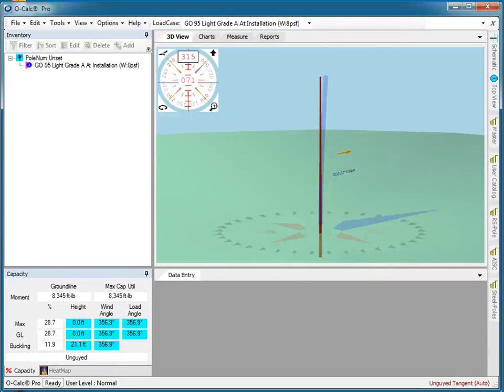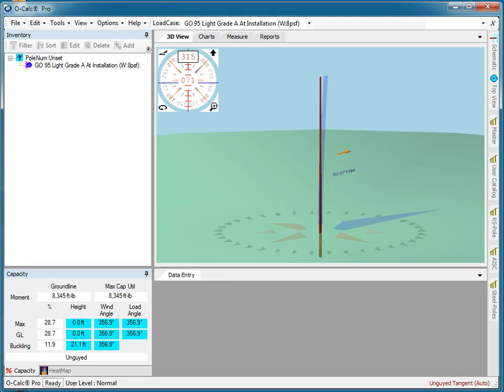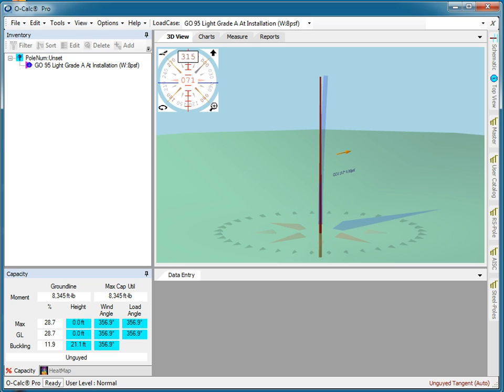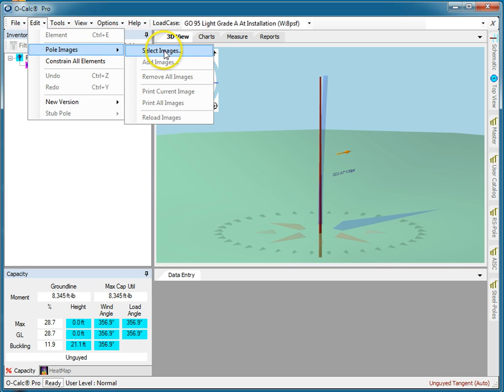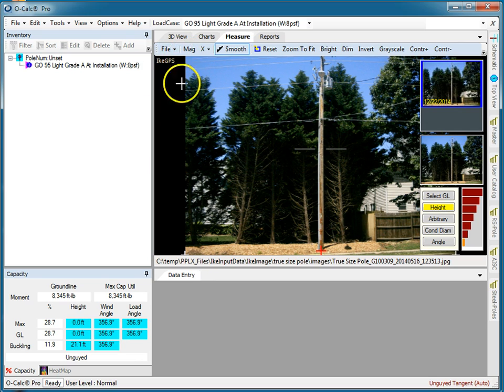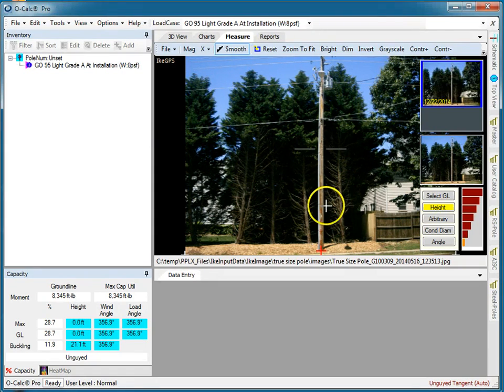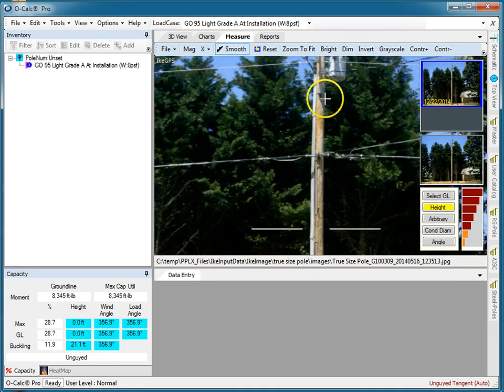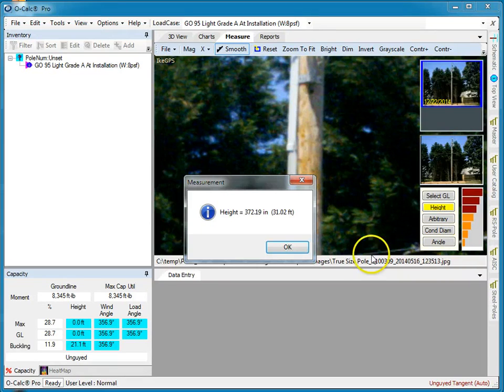O-Calc Pro Ike Images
How in add Ike Images into O-Calc Pro.